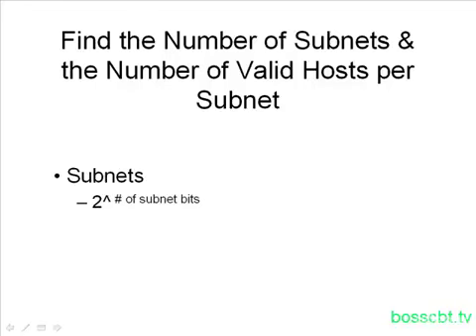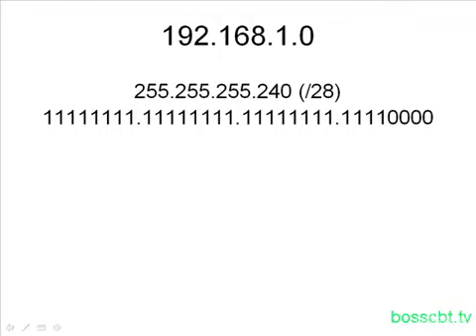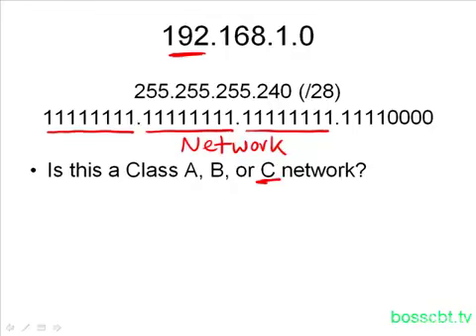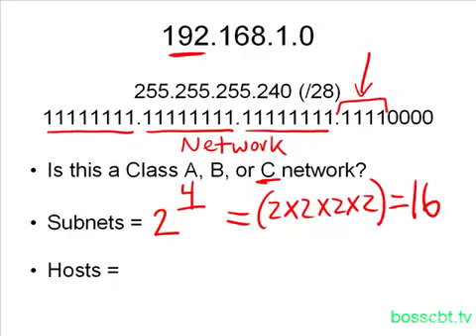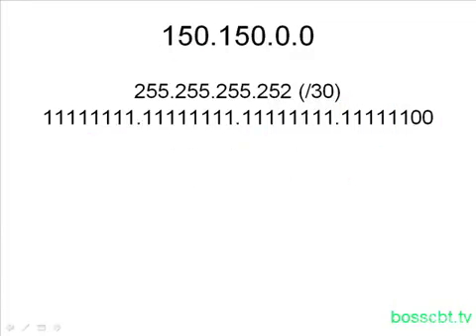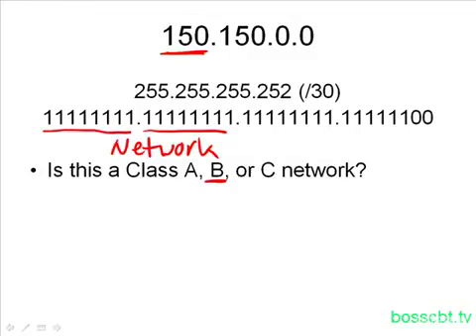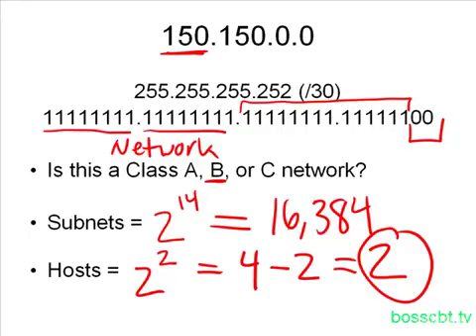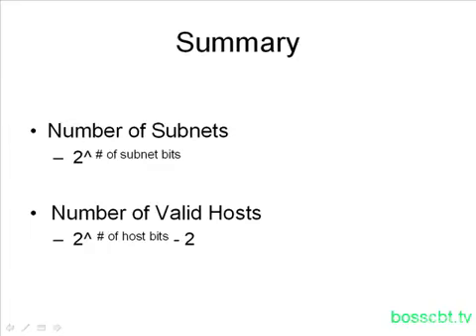How to Find the Number of Subnets Valid Hosts